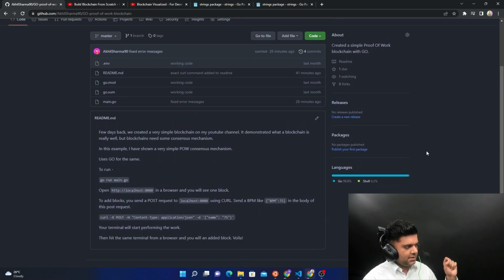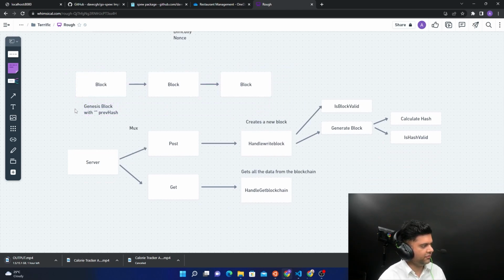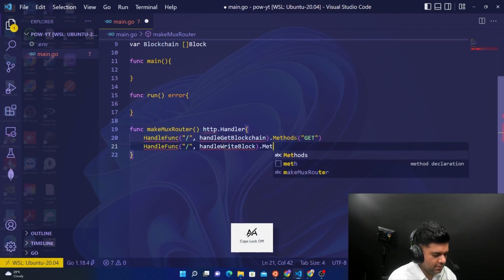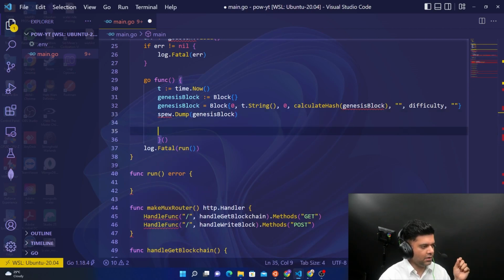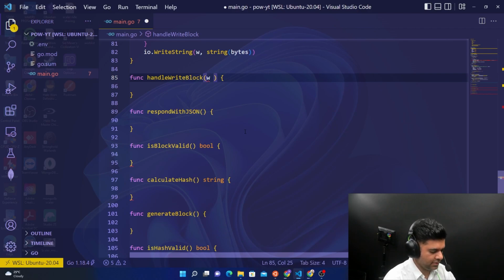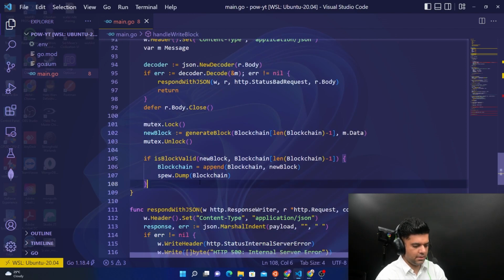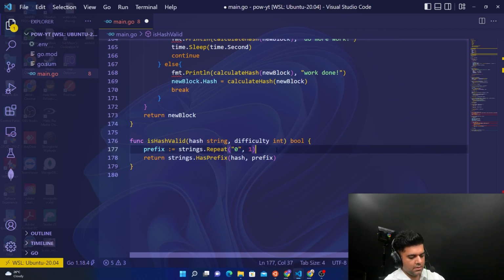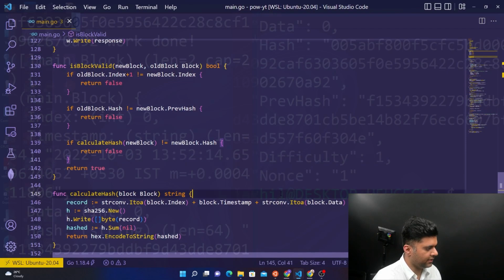New GO PROJECT - Proof Of Work BLOCKCHAIN 🔥🔥